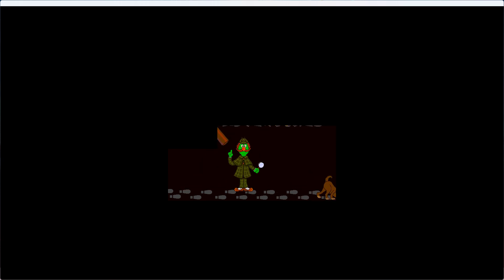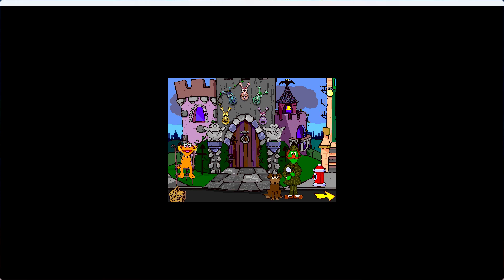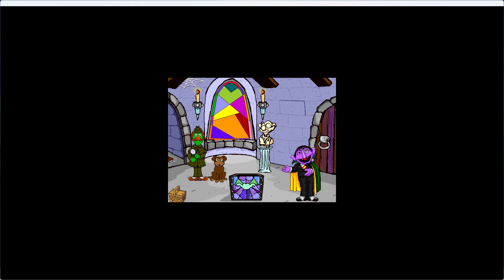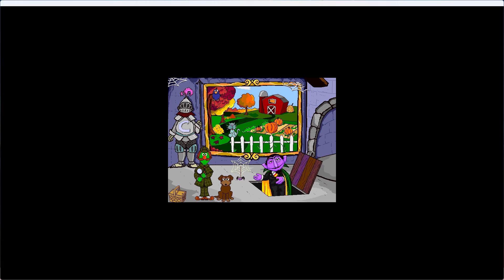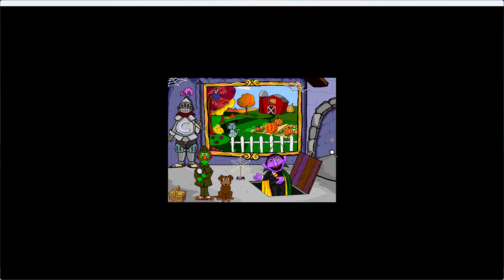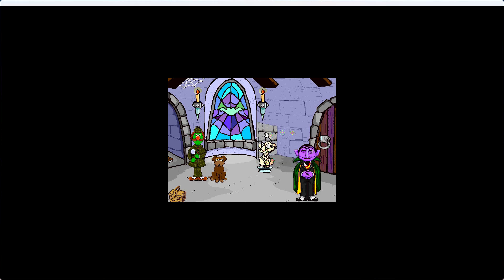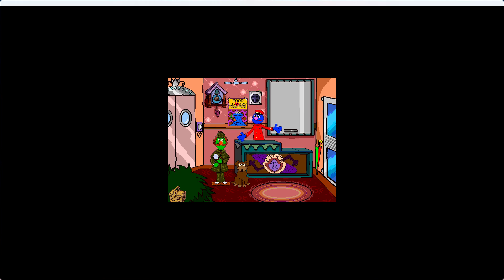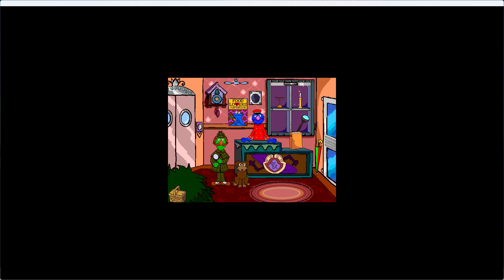Sesame Street Search and Learn Adventures